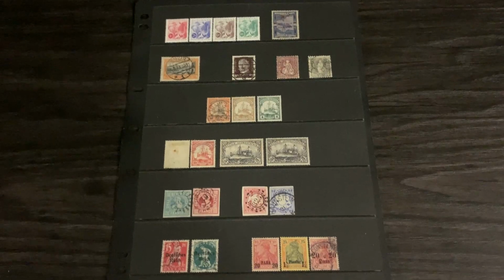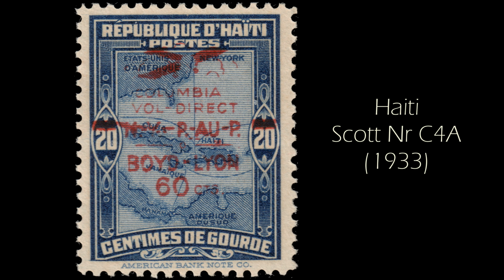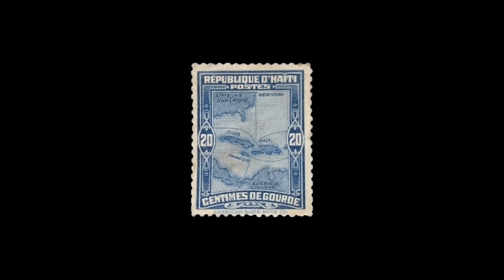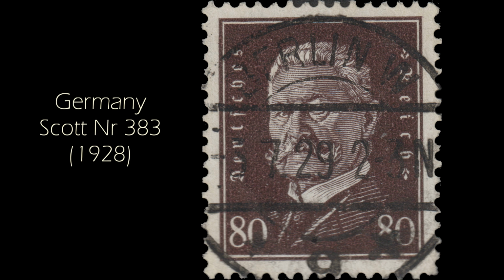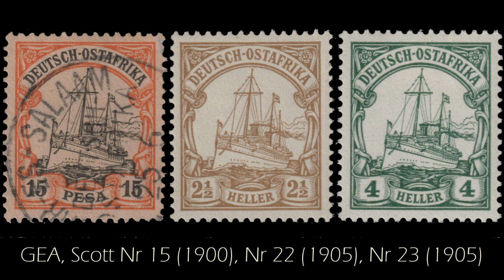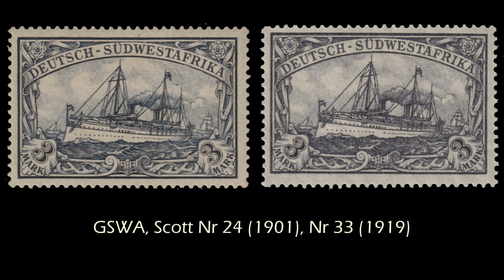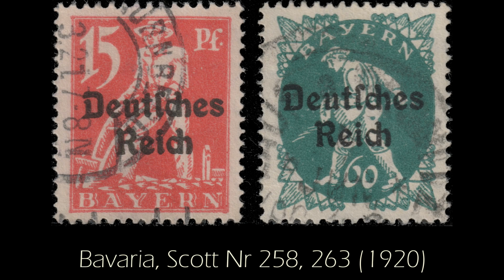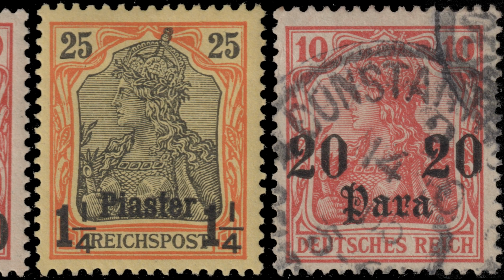More Recent Postage Stamp Purchases: Mistakes Made; Lessons (Re)Learned [Ep. 103]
In this episode, I review my latest purches for my stamp collection and talk about some of the mistakes I made during the process. I hope you can learnfrommy experience.

If youd like to discuss stamps further or post your own to share with others, hop on over to the Ted Talks Stamp discussion board, at